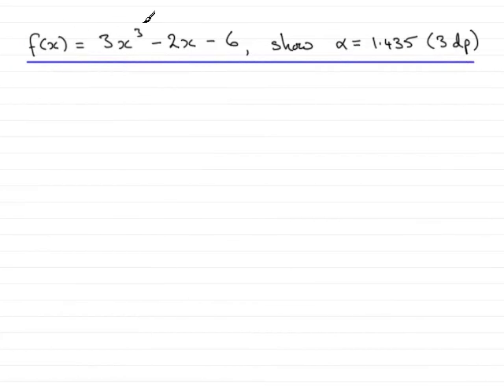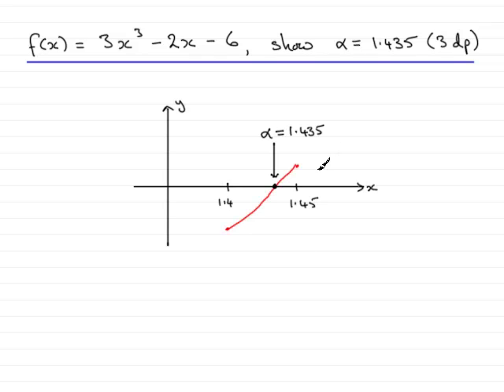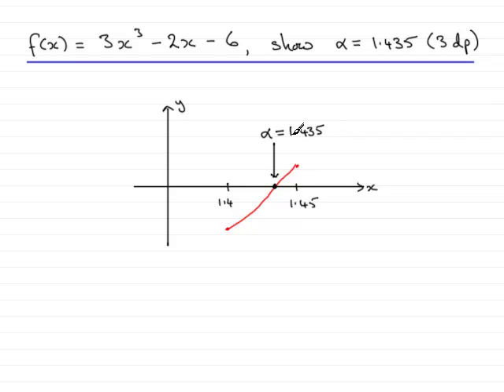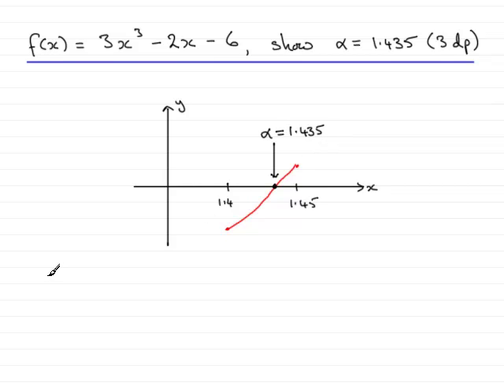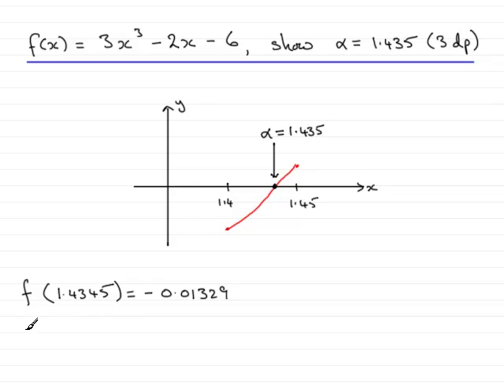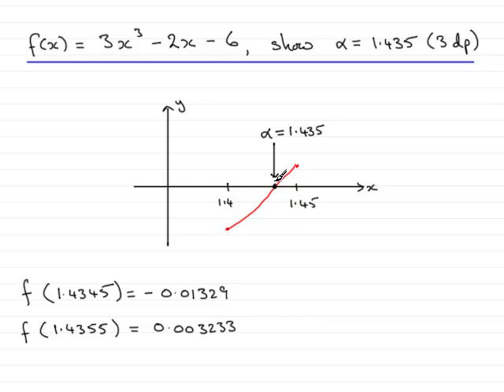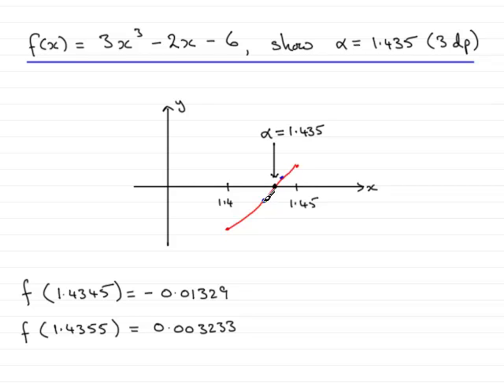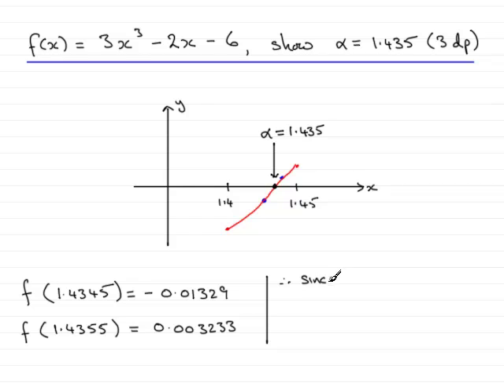A-Level Maths Edexcel C3 June 2008 Q7d ExamSolutions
This question is part of a series of questions based on finding a root to an equation using iterative methods.To see this and other questions goto ExamSolutions